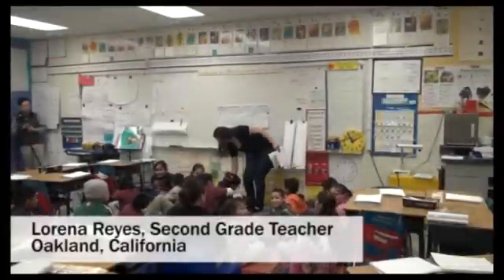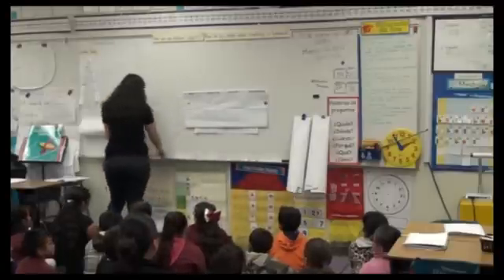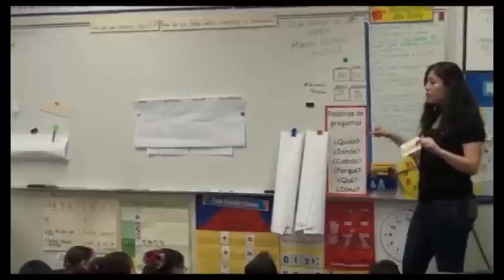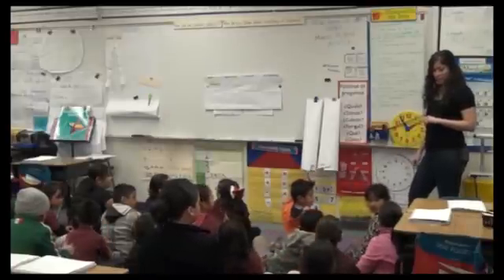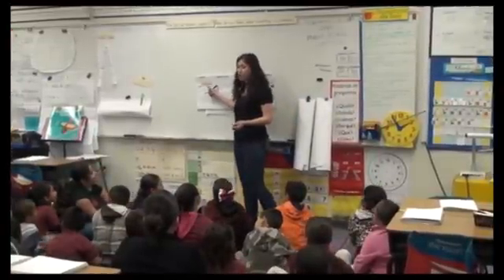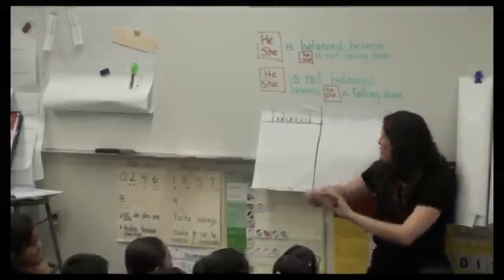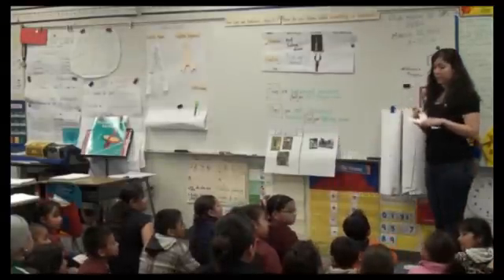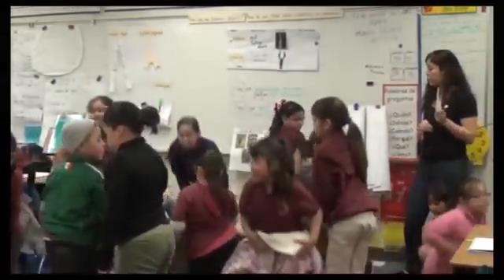Balance Lesson - Part 1 - 2nd grade science lesson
Ms. Reyes, Balance lesson from FOSS Curriculum's Balance and Motion Unit
2nd grade science lesson
ELLISA Project